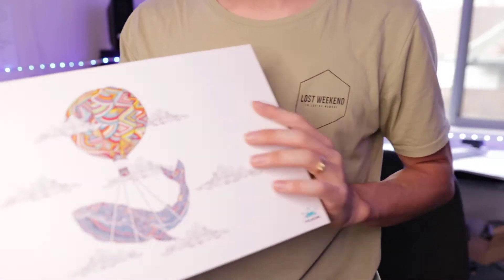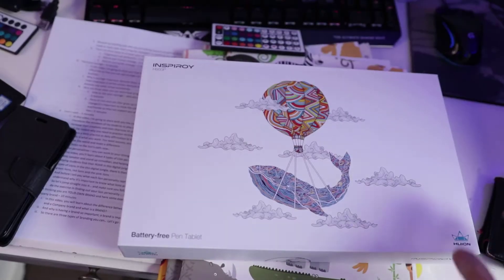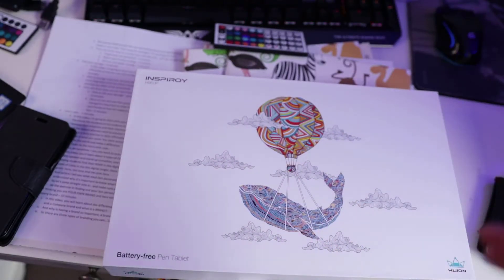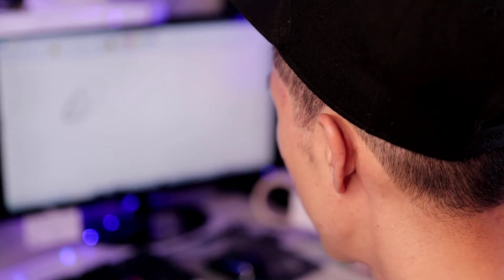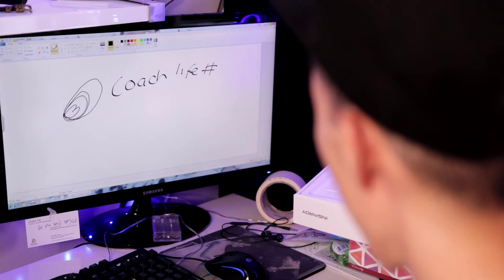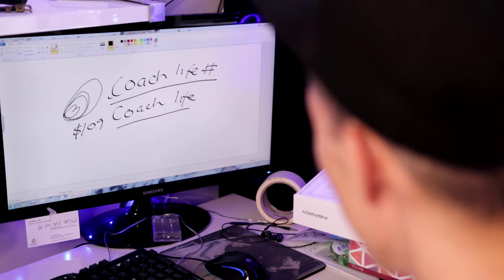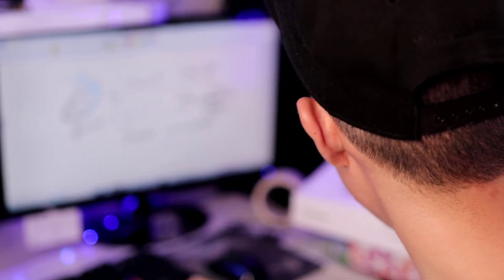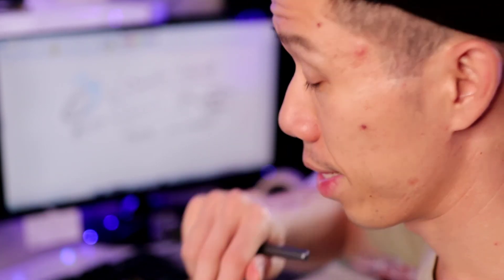Unboxing my H950P HUION Drawing Tablet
This video I'll be unboxing my H950P HUION Drawing Tablet. It writes pretty smoothly and it helps me  with better presentations when I do my group coaching with my clients. Watch to see how I unboxed it and hooked it up on my PC.

Unboxing my H950P HUION Drawing Tablet is so exciting!

How do you make a 6 figure income JUST by posting on Facebook 3 times a week??
In this video, the Lion Marketing Coach Quang shows you how he did it in 5months!
There are tonnes of tips in this Channel! Don't miss it...